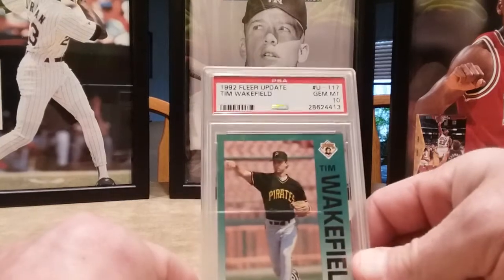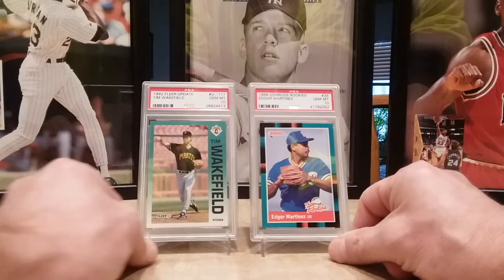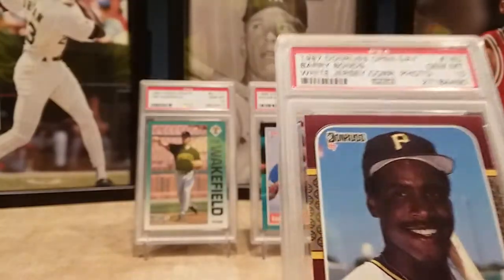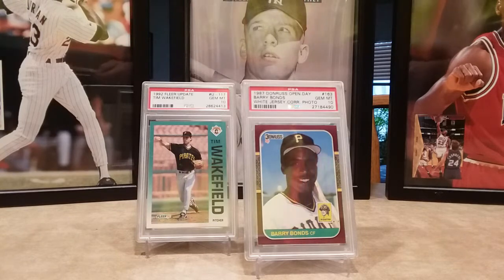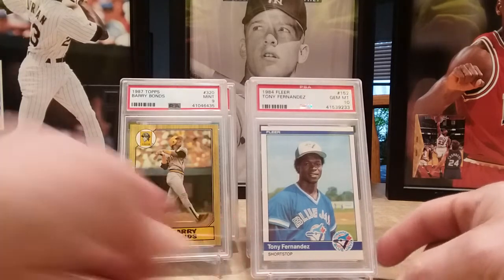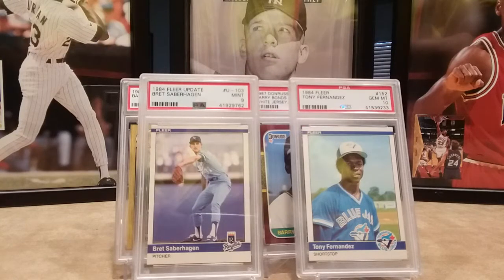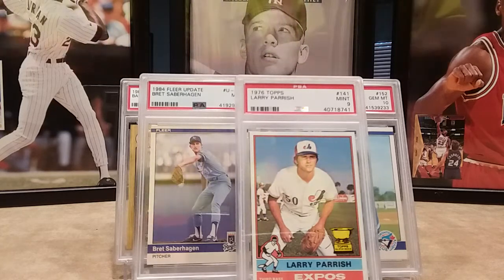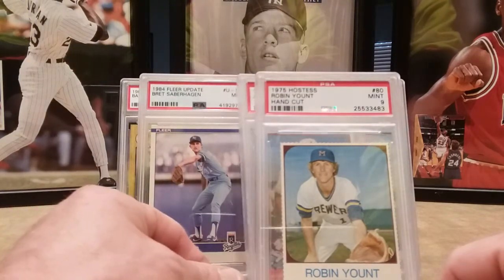4 sharp corners slab order mailday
Just a quick video of some slab pick ups from 4 sharp corners.